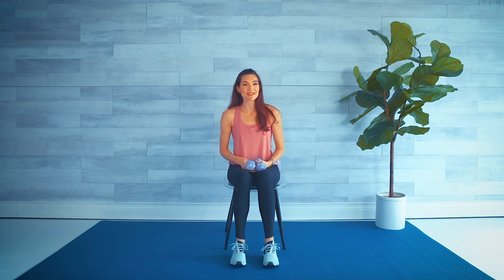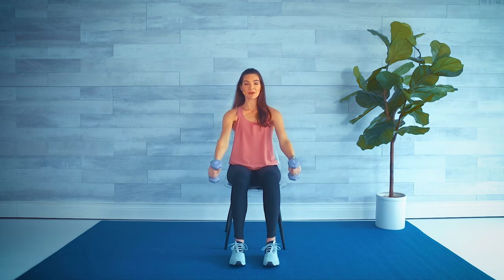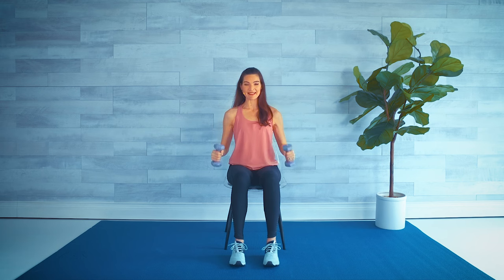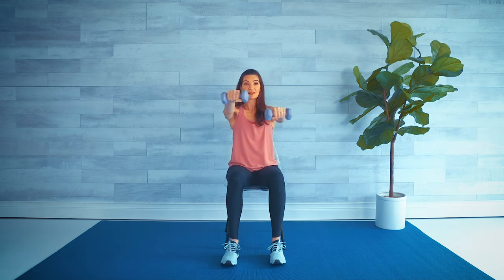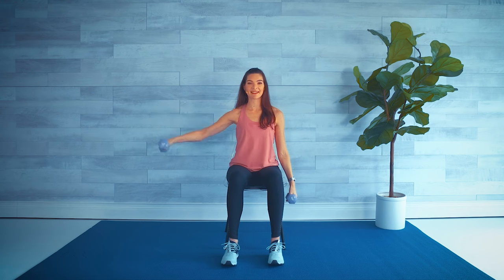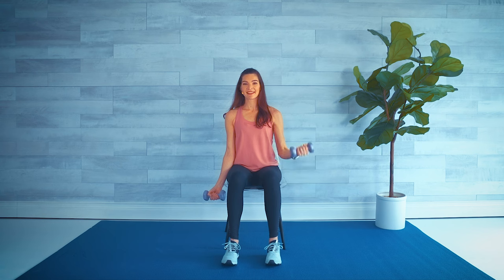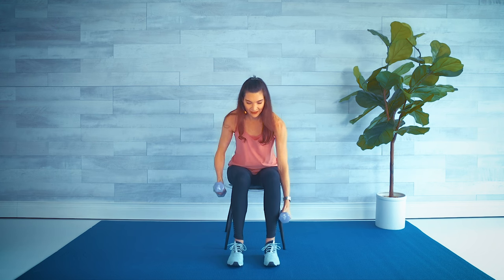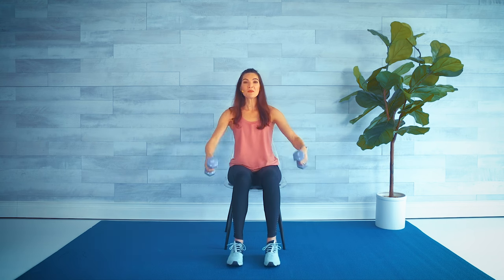Chair Exercises for Seniors // 10 Minute Arm Workout w/ Dumbbells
Gain strength in your upper body with this arm and shoulder toning and shaping workout!
All exercises are performed in a seated position.
I'm using 4 pound weights for this workout. Always start with lighter dumbbells if you are unsure. You can also use water bottle or soup cans to add resistance if you do not have weights.
Please go at your own pace and make the workout your own.
This routine is a great way to start a strength training program and build  bone density!

Drop me a comment and let me know how you liked this workout. I love hearing from my viewers!